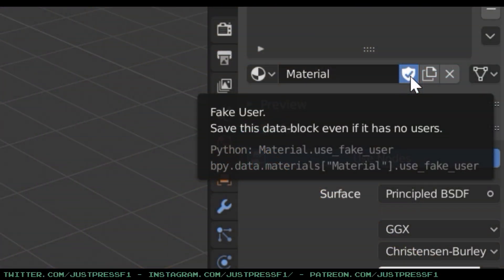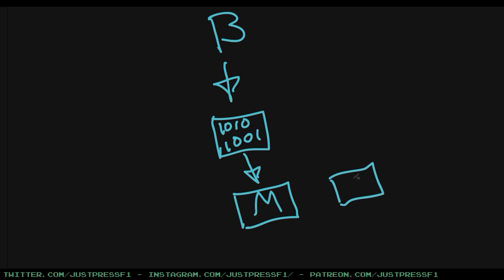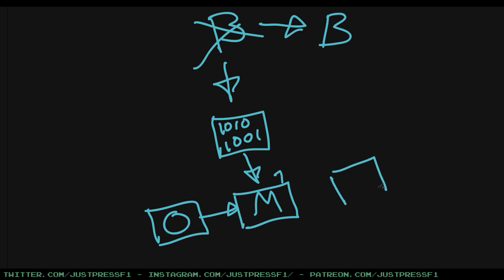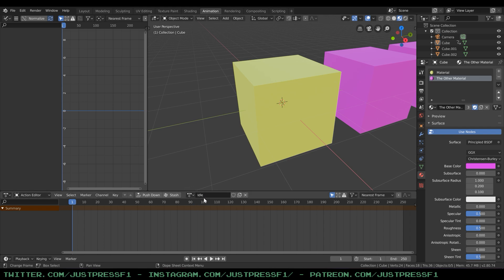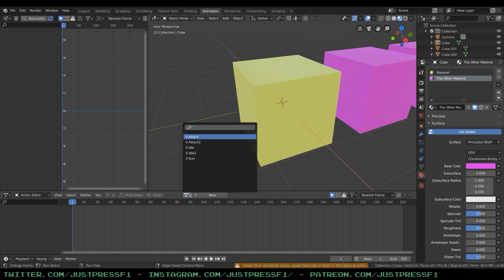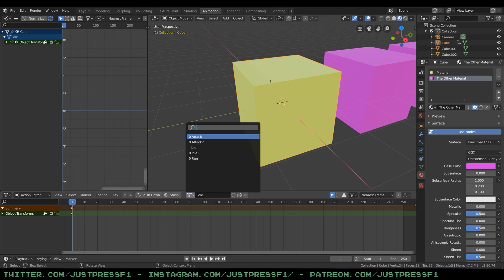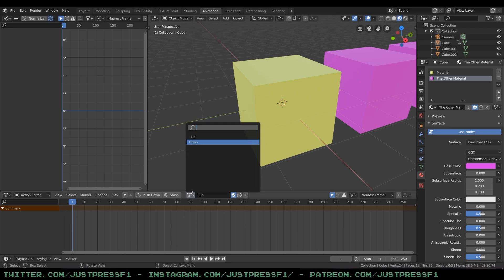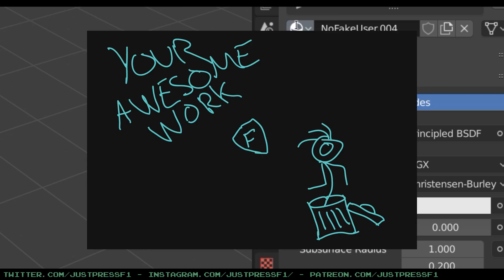Blender: Fake User (The Shield Icon)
A simple explanation on what a Fake User is why you should use it.